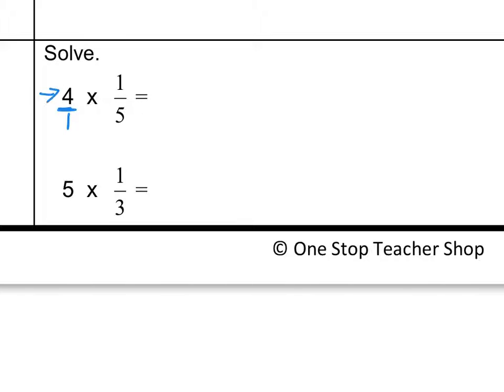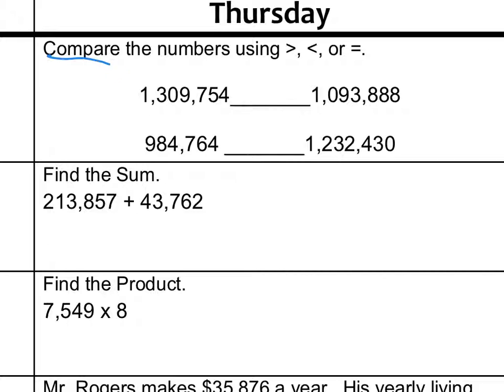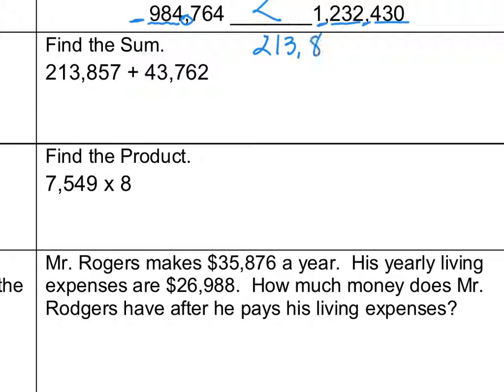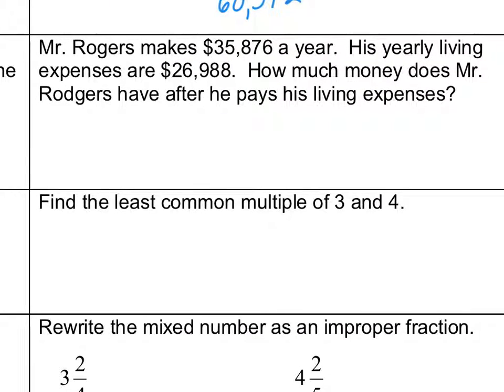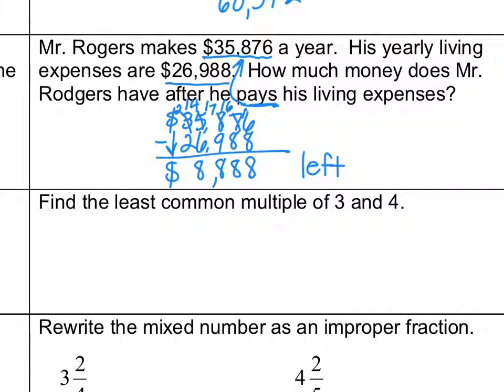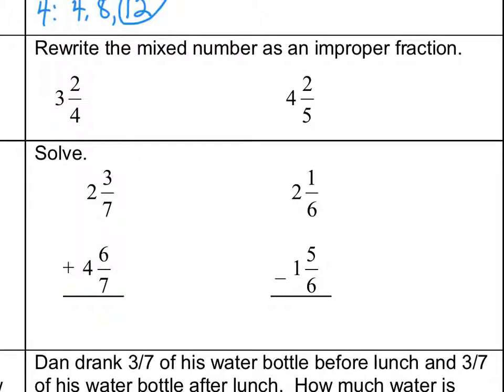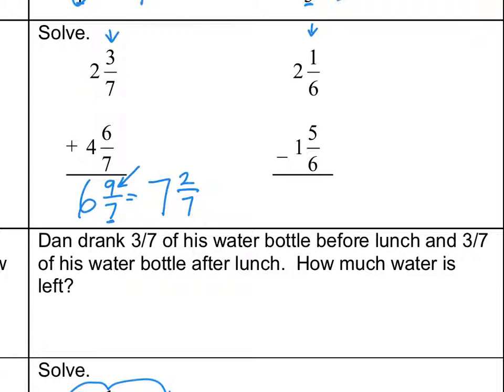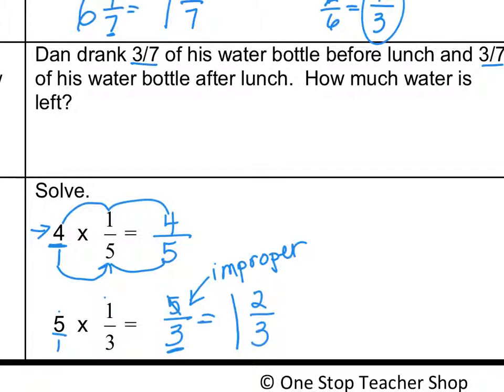Thursday Q3-1 Homework Check